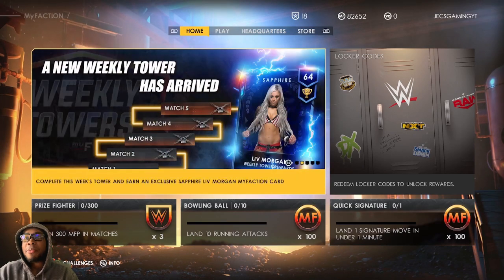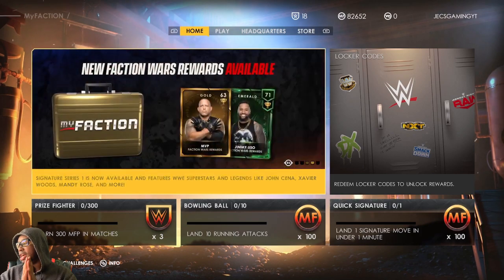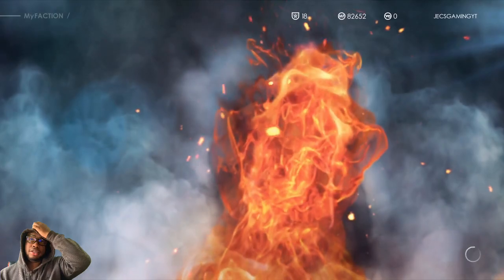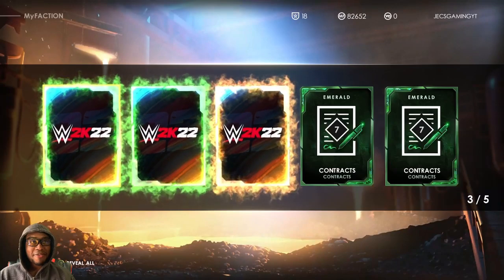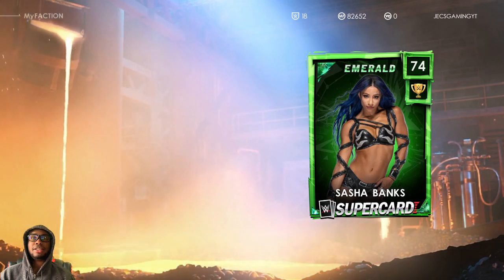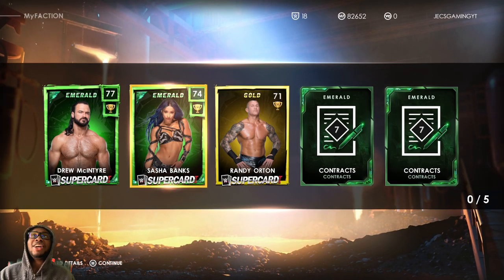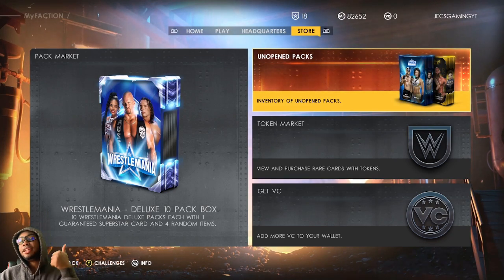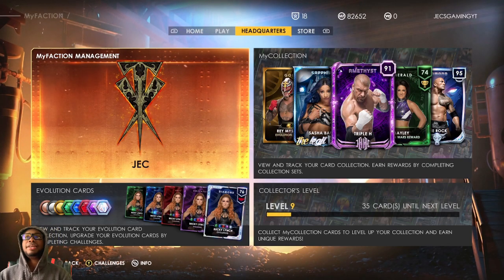🚨NEW Locker Code SuperCard Themed Cards In WWE2k22 My Faction! 😱